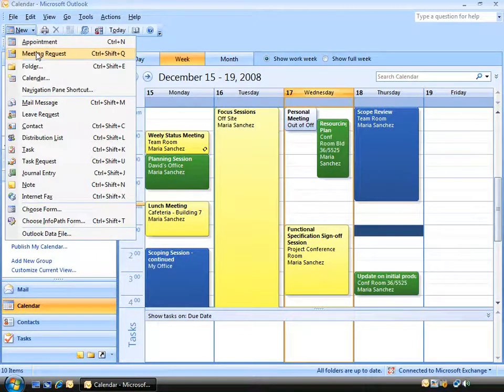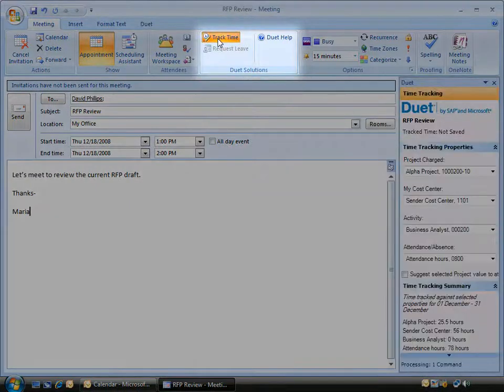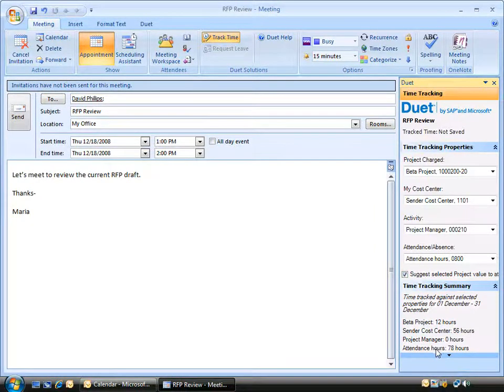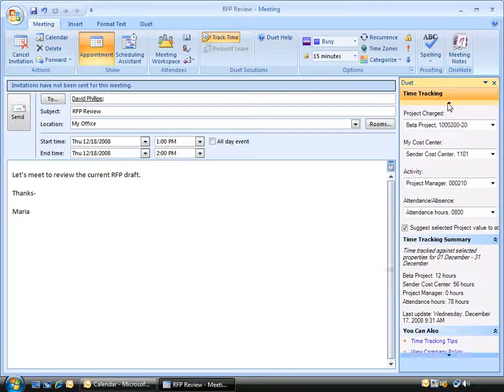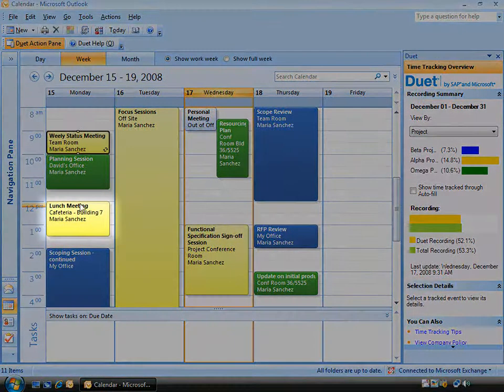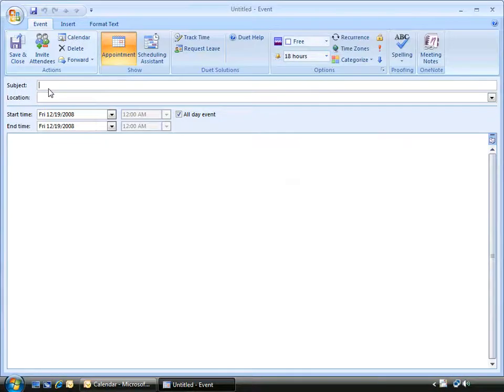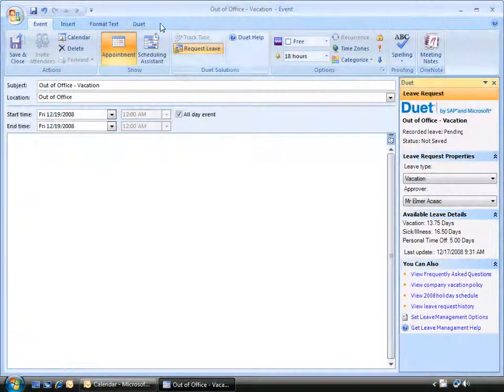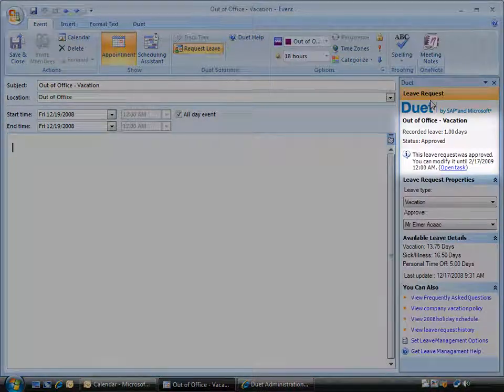Duet for Microsoft Office and SAP - Time Management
Duet Time Management enables employees who need to record work and billable hours the ability to  do so using their Outlook calendar. Microsoft Outlook appointments are automatically synchronized and updated with SAP ERP.